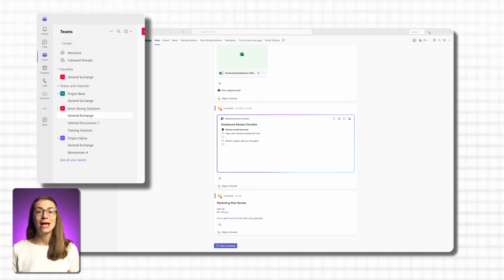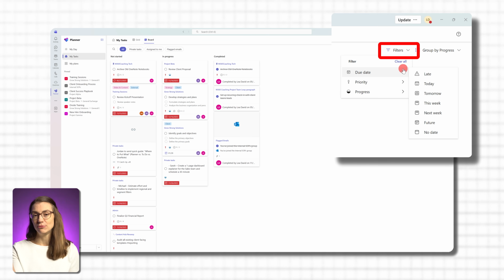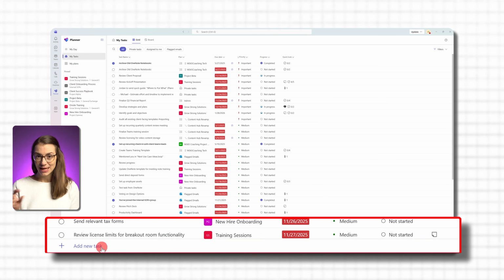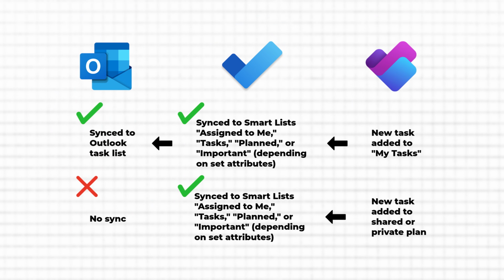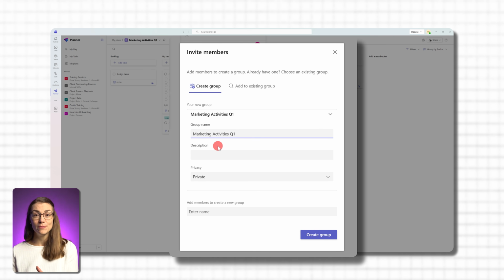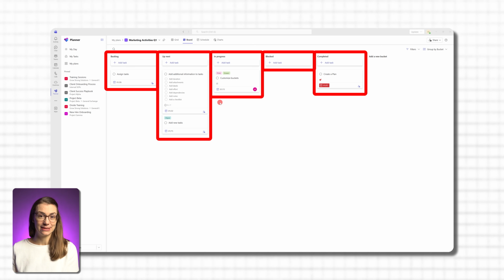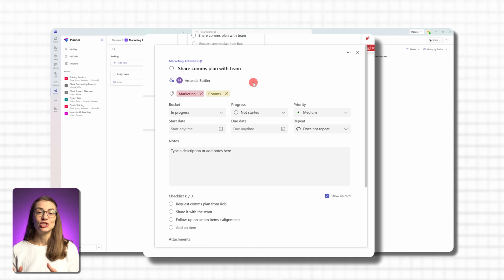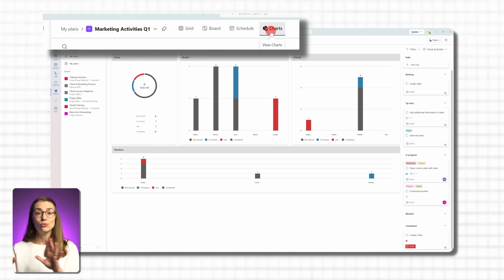Microsoft Planner: Everything You Need to Know (Step-by-Step Walkthrough)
Get your time and headspace back — my full Microsoft 365 Masterclass

Timestamps:
00:00 Why Planner Hits a Sweet Spot
01:38 Chapter 1: Understand the Planner Basics
05:15 Chapter 2: Create Your First Task and Understand Where It Syncs
07:39 Chapter 3: Create a Plan: Personal vs Shared Plans
10:52 Chapter 4: Customize Your Plan and Tasks